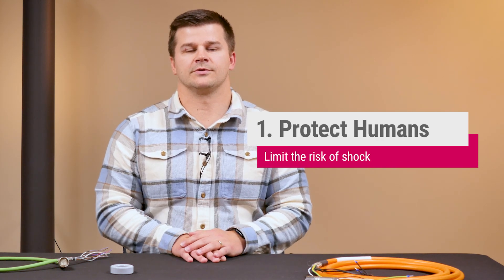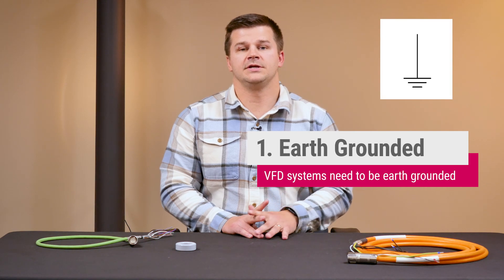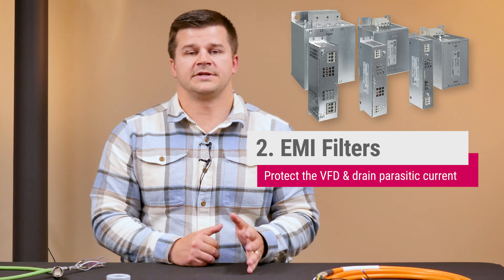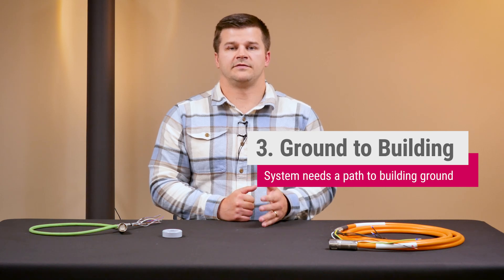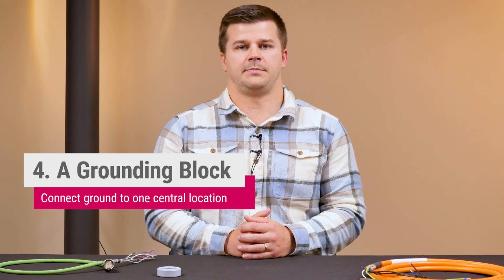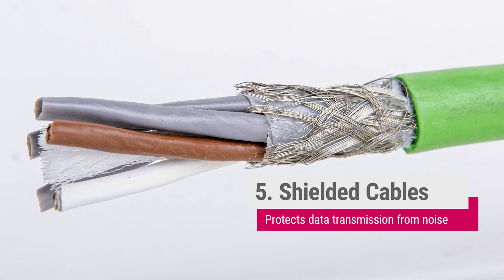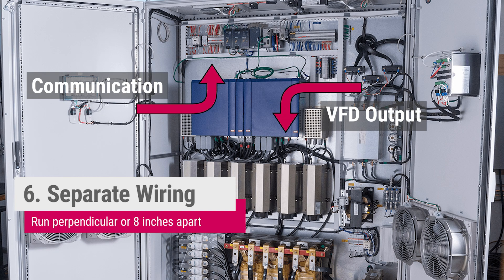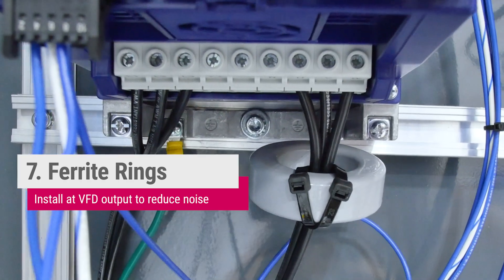7 Steps to Reduce EMI in a VFD System - KEB Shorts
When considering EMI, there is always a source, a victim, and a path. Each tip below will use grounding, shielding, or filtering methods to mitigate EMI-related issues. This video will review 7 tips to mitigate EMI-related problems in a VFD system.